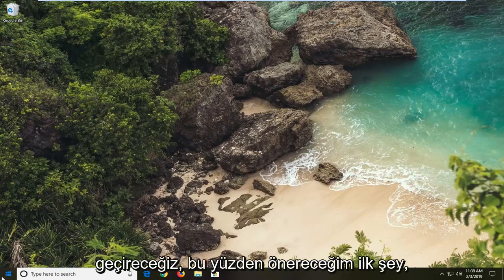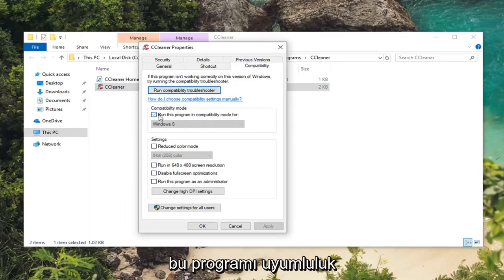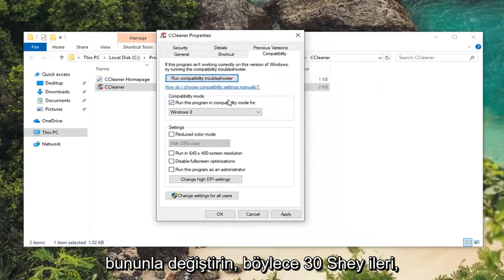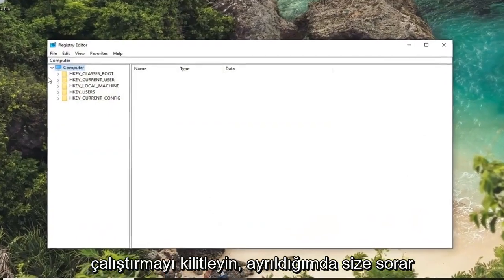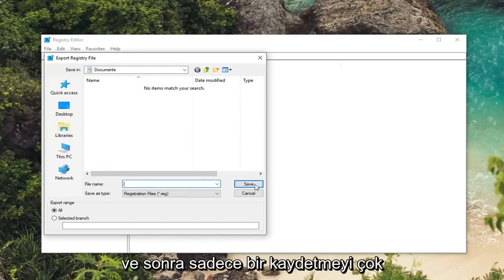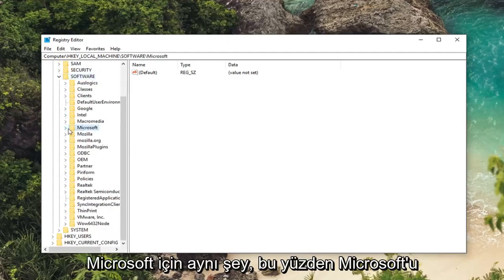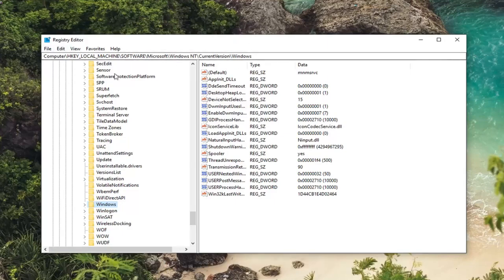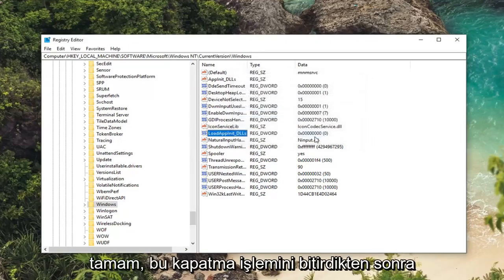0xc0000142 Uygulama Düzgün Başlatılamadı Hatası Çözümü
Uygulama Doğru Başlatılamadı 0xc0000142 DÜZELTME [Öğretici]

Bu öğretici, Windows 11, 10, 8 veya 7 işletim sisteminde aşağıdaki hatayı çözmek için talimatlar içerir. "Uygulama düzgün başlatılamadı, (0xC0000142). Uygulamayı kapatmak için Tamam'a tıklayın". 0xc0000142 hatası genellikle eski veya bozuk bir programı başlatmaya çalıştığınızda ortaya çıkar ve çoğu durumda 0xc0000142 hatasını çözmenin çözümü, hatanın oluştuğu programı güncellemektir.